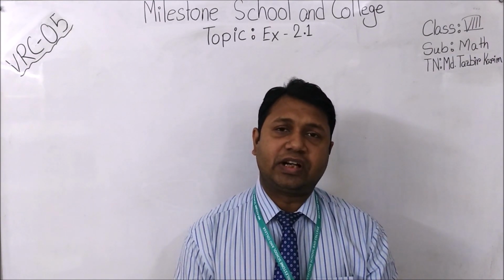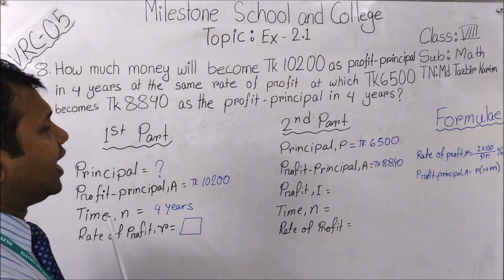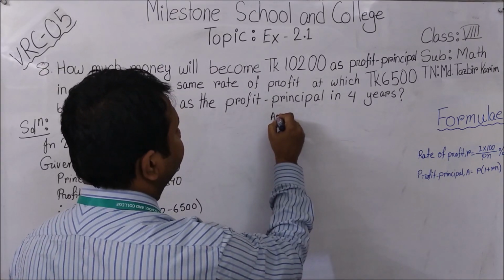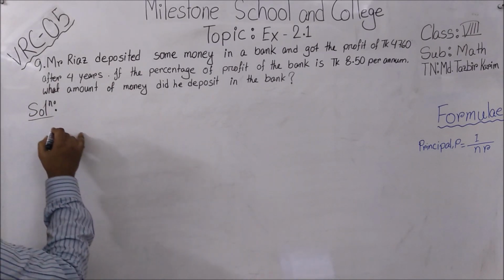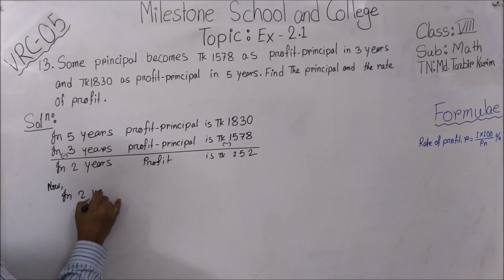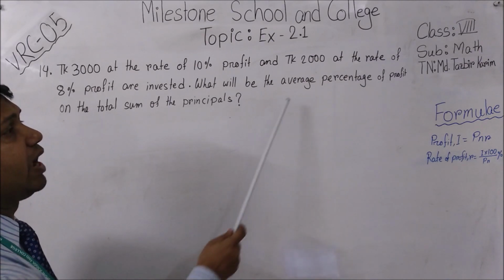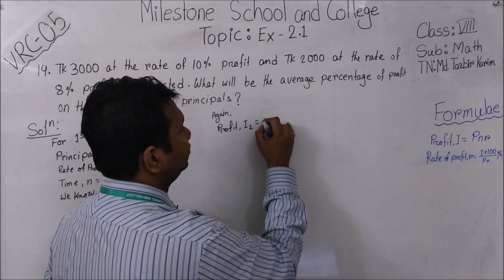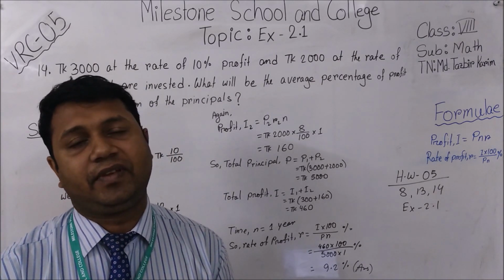21 VIII EM Math 5